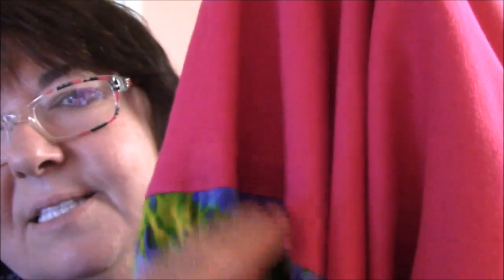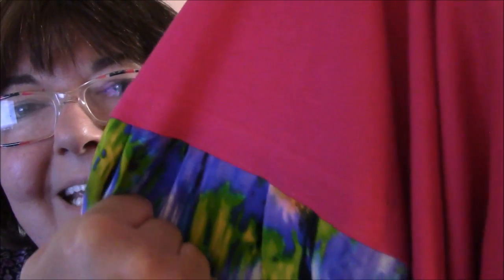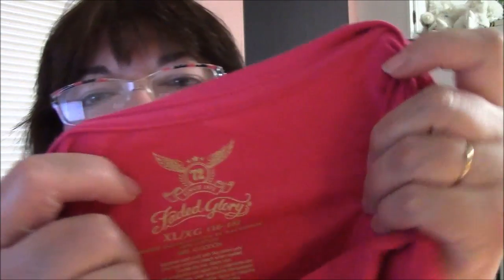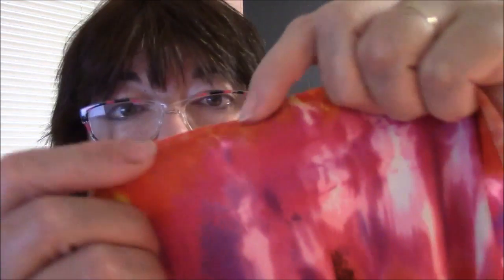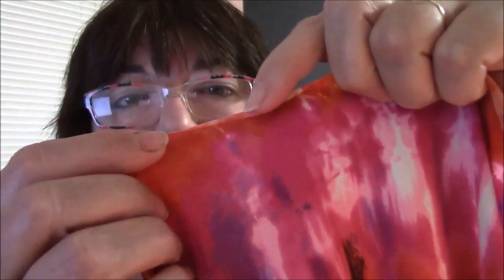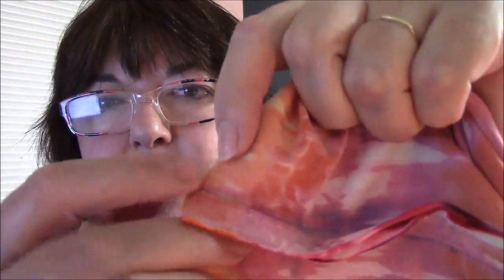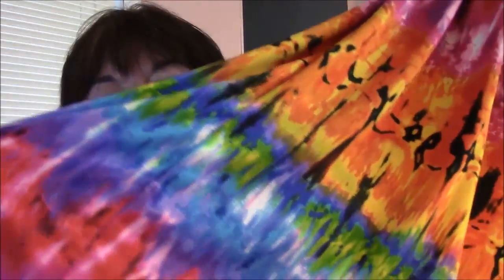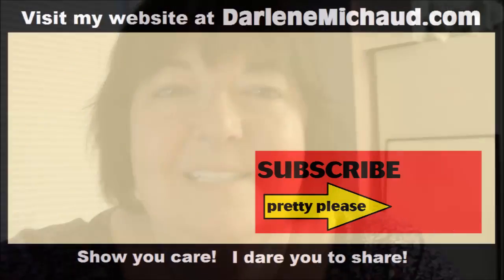**SOLD** Tie Dye T-Shirt Dress | eBay Auction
Hello peanut gallery! I have one of my t-shirt dresses on ebay for your bidding pleasure!  I'm willing to make more of these if they do well for me.  If not, I'll try something else.  I'll try other stuff just the same. lol I want to start offering more stuff on ebay.

Send to:
Darlene Michaud
16 Grove Avenue